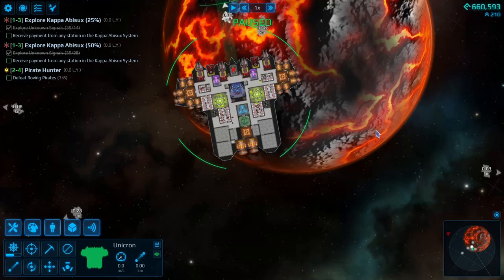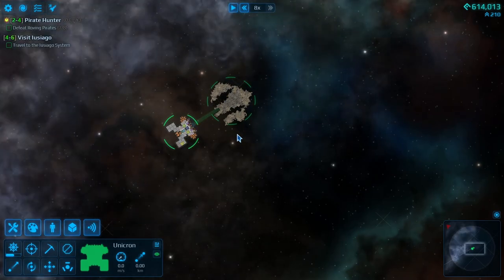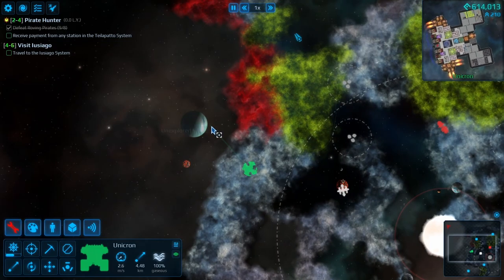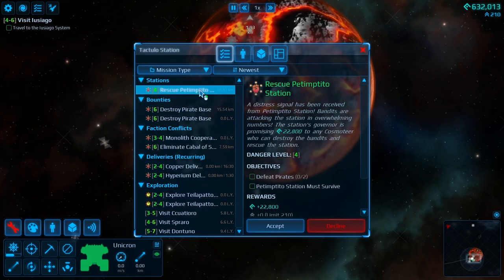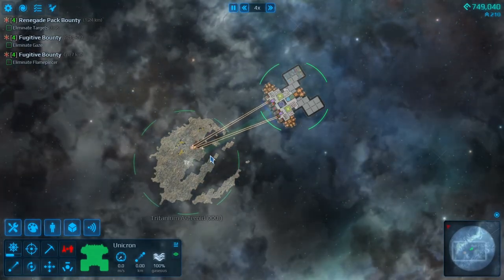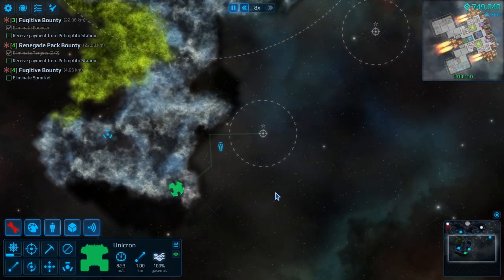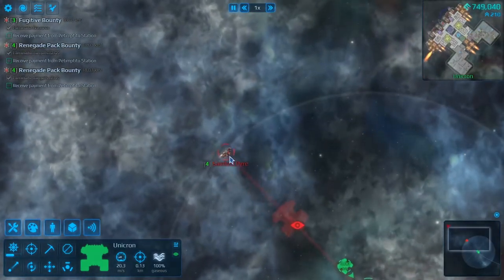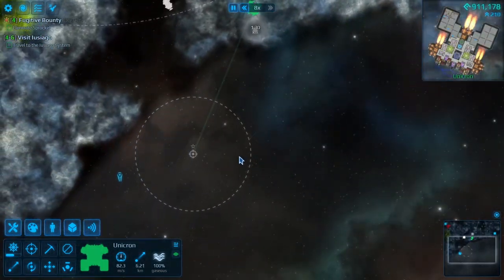Cosmoteer - Exploring the new area and gaining fame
Welcome to Cosmoteer a space shooter, ship builder, automation and endless exploration. Let dive in to this amazing looking game and create the most power ship ever made..

In this Episode we continue out adventure of exploration to discover what lies in the unknown star system that we are in.